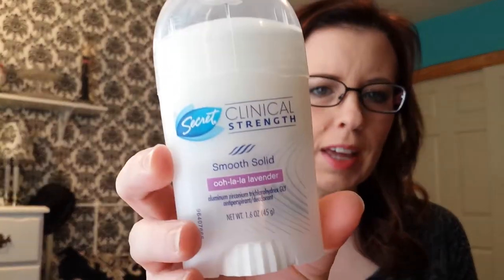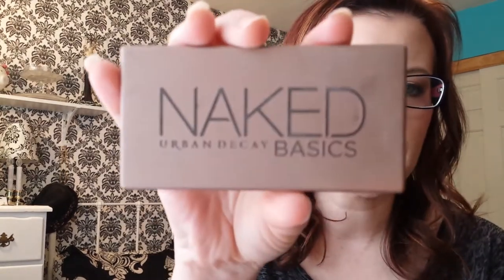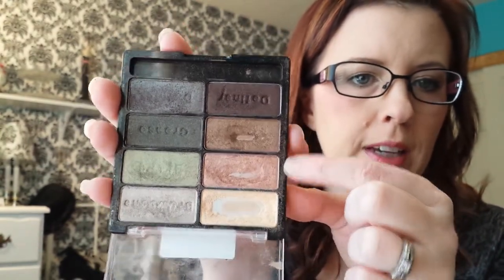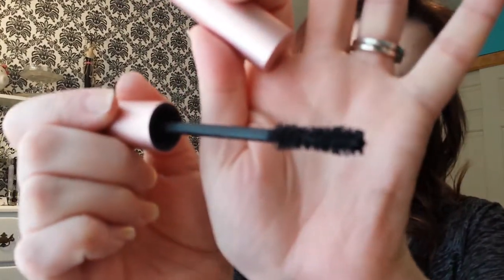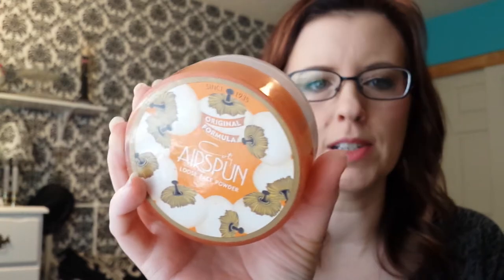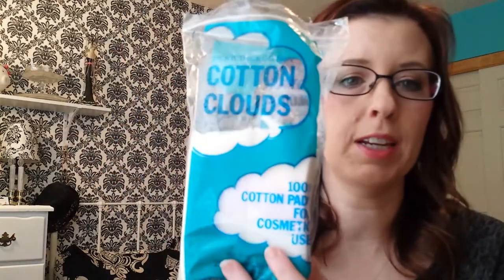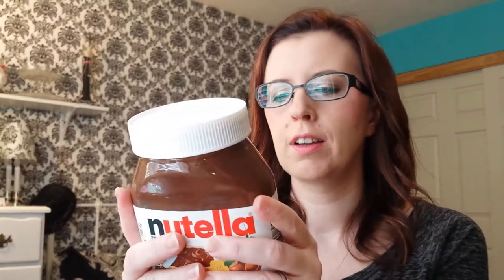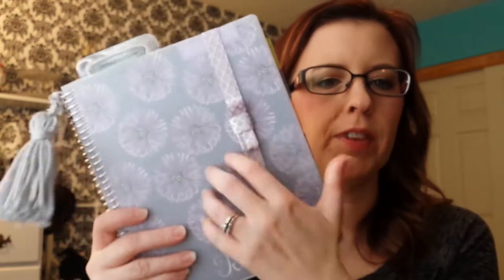MARCH FAVORITES 2015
It was all about my planner this month and not much about the makeup.  I have a feeling it's going to be all about my fauxdori in April.